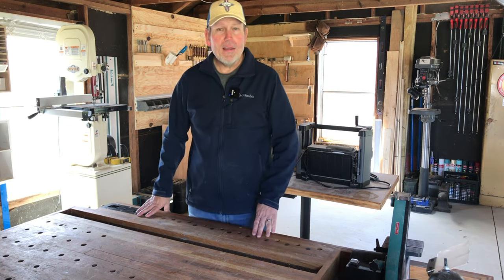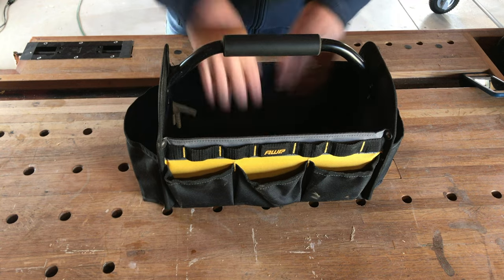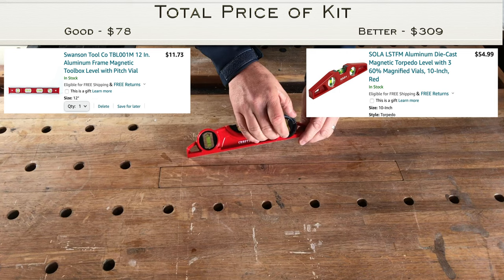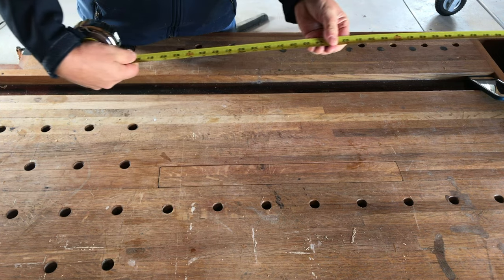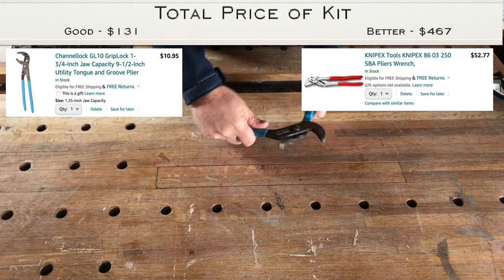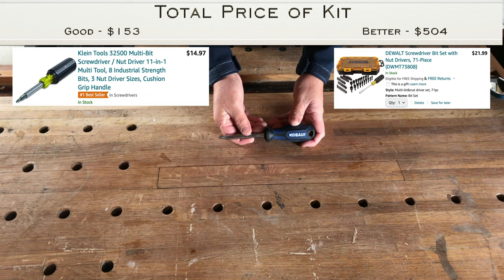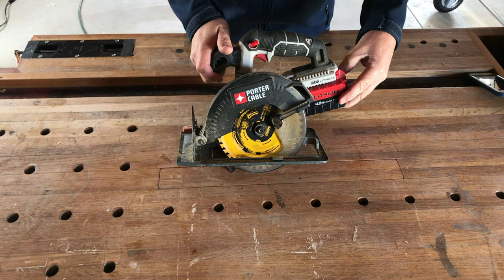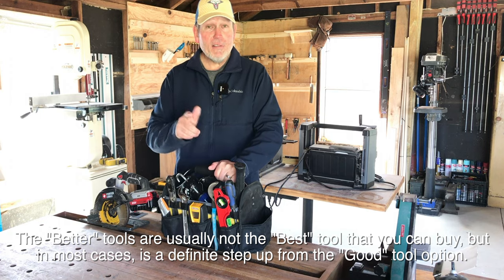The RIGHT tools for homeowners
GOOD Tool Kit - This is a solid set of tools for a homeowner to start with.  There are definitely cheaper options, but these are a good balance of price and quality.  I would buy and use any of these:
Leather work gloves
Tool tote
Cordless drill
Caulk gun
Scraper / putty knife
Tape measure
Utility knife
Stud finder
Hearing protection
Eye protection
Cordless circular saw
Drill and driver set
Crescent wrench

BETTER Tool Kit - This is a set that most homeowners would be proud to own.  In most cases, they are a step up from what is offered in the Good Tool Kit.  I own many of these, but a few are tools that I have researched and would love to have:

Leather work gloves - Comfortable and very durable.  Impact protection on back of hands.  Everything you could want in a working glove.

Tool tote - Heavy duty, with a shoulder strap.

Cordless drill - Brushless, with a battery and charger.  This drill is the standard by which others are measured.

Level - Very solid with top of the line features.  Break-resistant vials and magnified lens - easy to read in dim light.  V-groove for scaffolding and steel pipes.  Powerful magnets.

Caulk gun - Dripless and very solid.

Scraper / putty knife - Nice Warner - this should last a lifetime.

Tape measure - Nice 35 footer.  The favorite of guys that use them every day.

Hammer - Extremely nice 19oz. hammer.  My favorite weight for an all around framing / utility hammer.

Pliers - Knipex pliers are a dream to use.  Measurements and notches IN the slip joint.  These might be the coolest tool on this list.

Utility knife - This is the one a lot of pros use.  Onboard blade storage.

Screwdriver - Really nice complete set.

Stud finder - finds studs, metal, and live wires.

Hearing protection - These are the ones I use.

Eye protection - Cool factor.  UVA protection and the reader lens.

Cordless circular saw - Quality saw + battery and charger.

Crescent wrench - I like the measurement reference marks and the cool red on the handle.  Definitely has the cool factor.